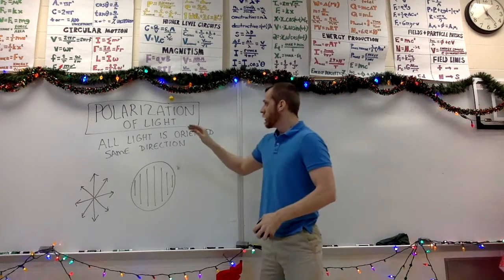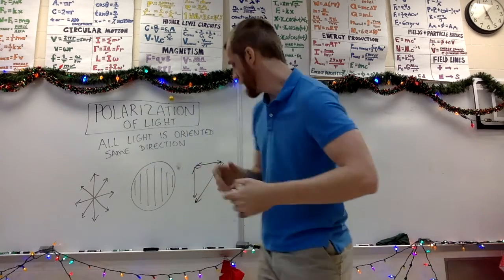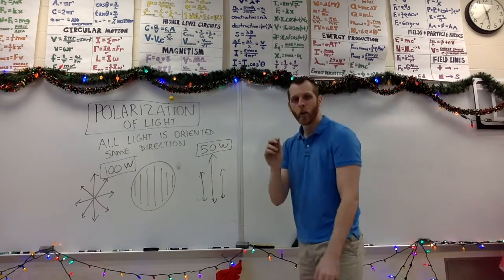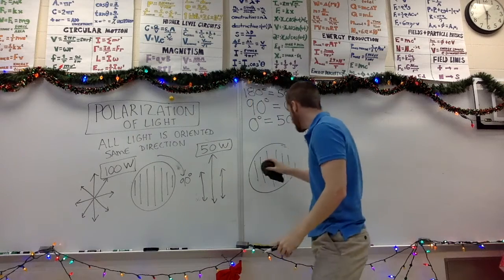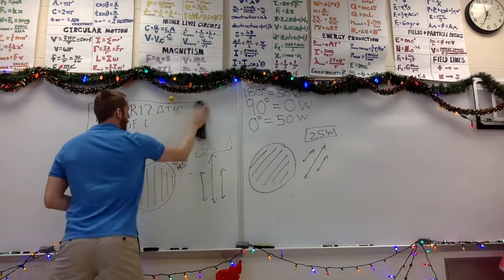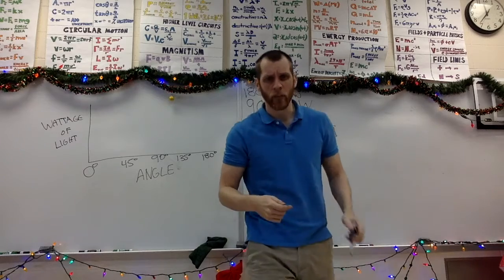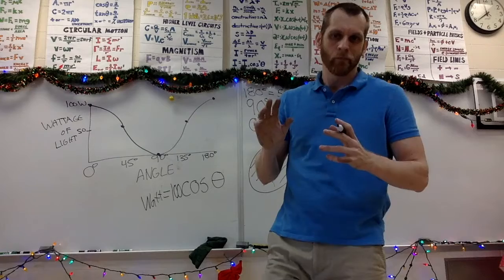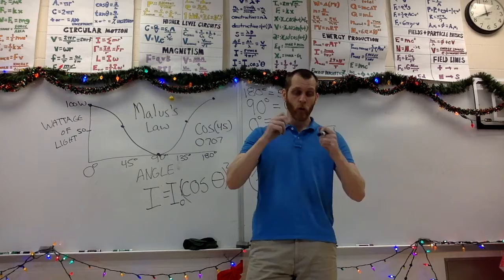Polarization of Light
This video goes over how polarizers work as well as describes the equation for polarizers (Malus's) law.